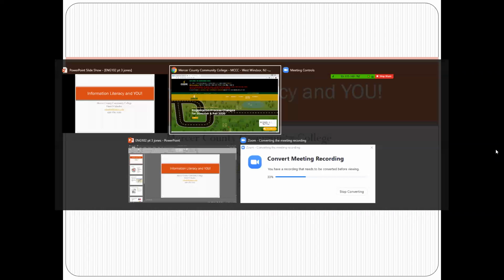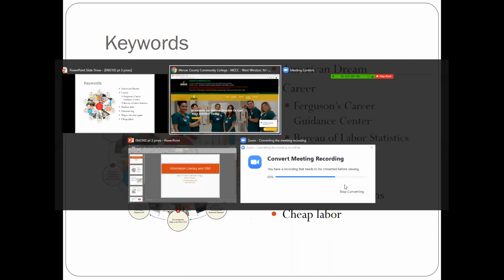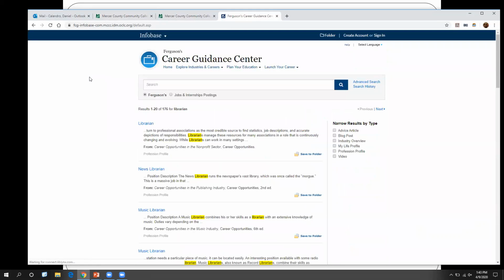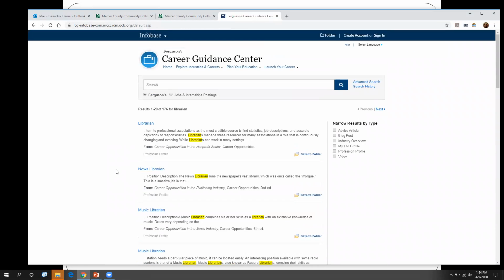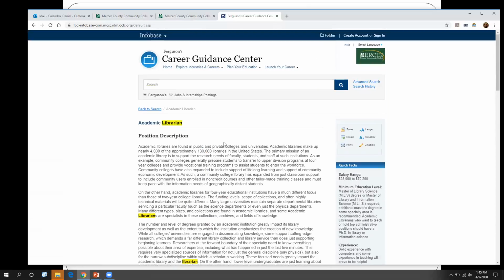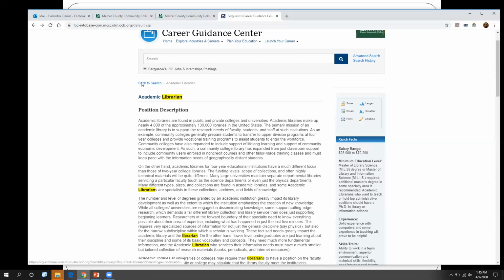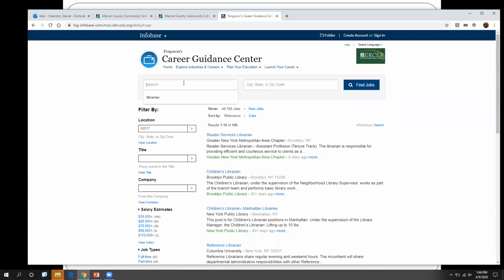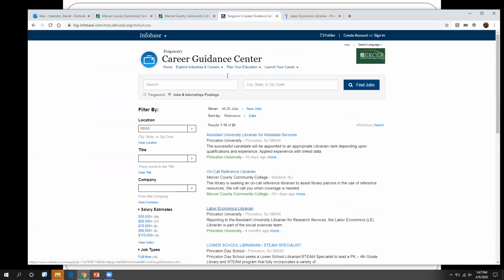Jones ENG102 - American Dream - Ferguson's